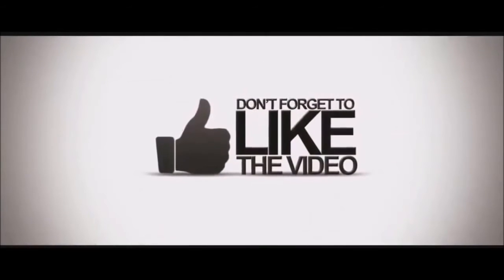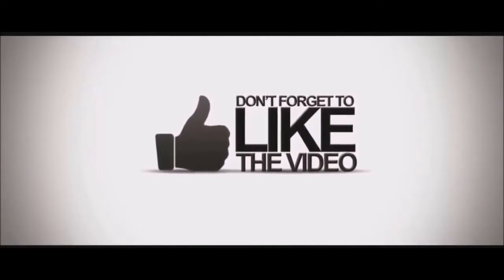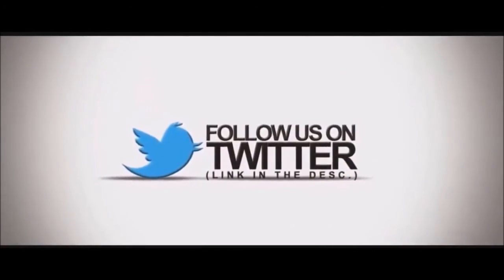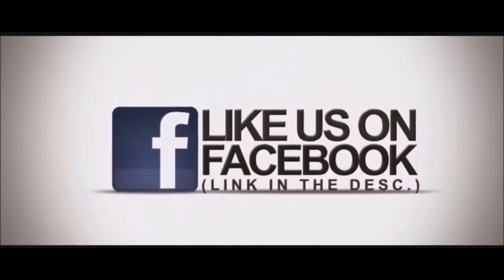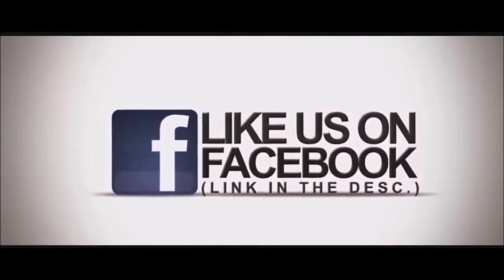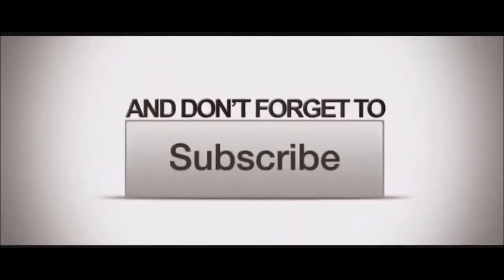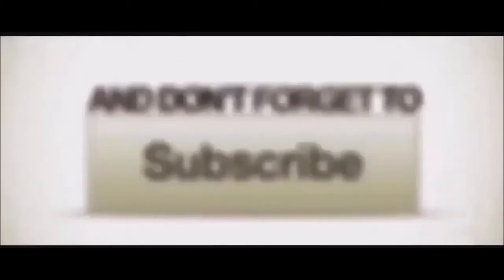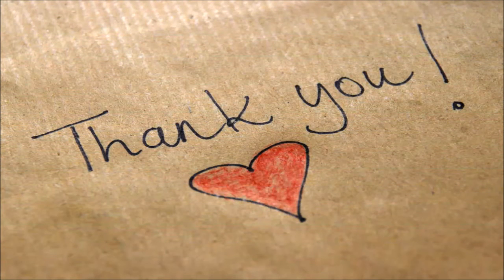Amazon Prime Video finally arrives on Apple TV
qa tech, qa, qa technology, technology, qat